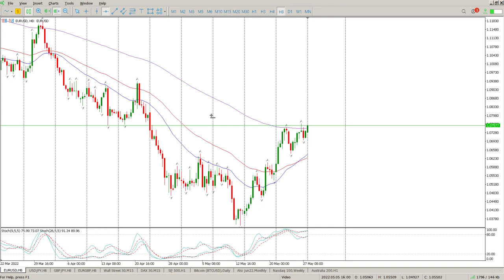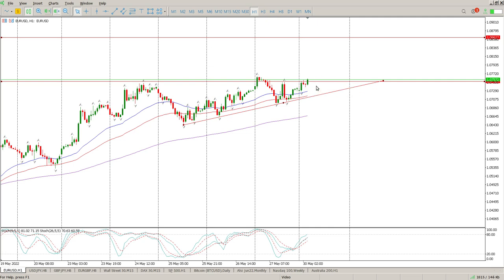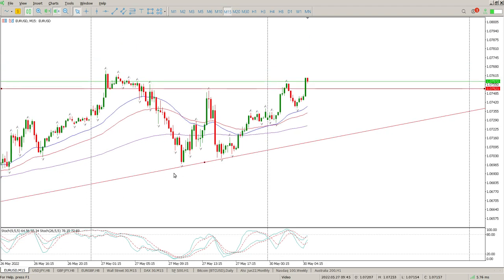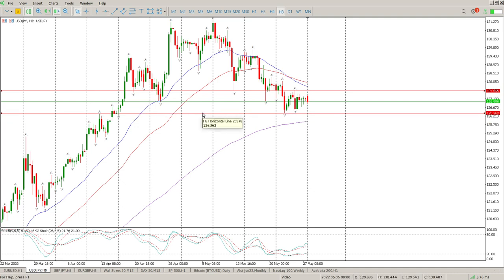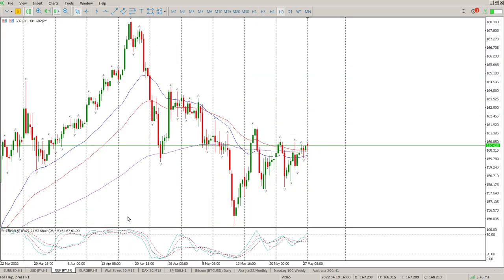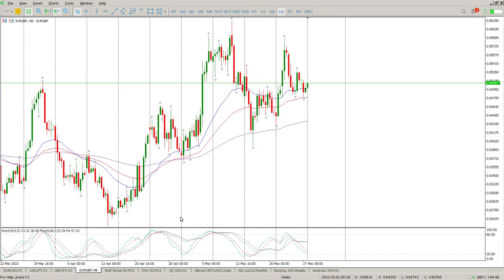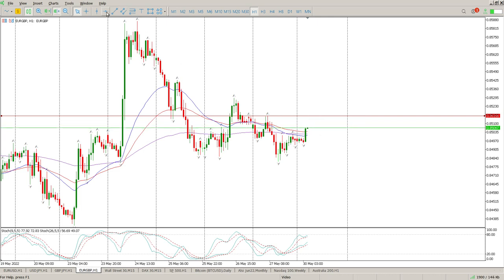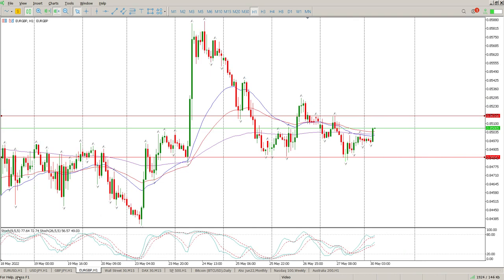EUR/USD Forex Today 30 May 2022 Day Trade Setups and Daily Technical Analysis